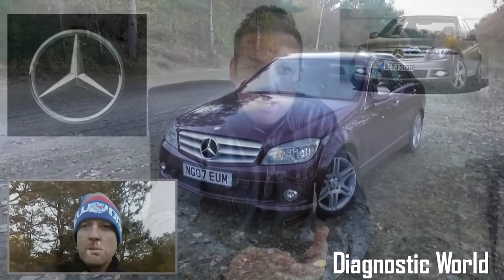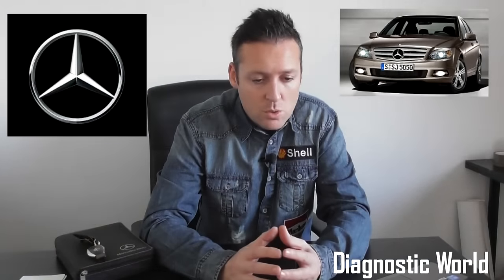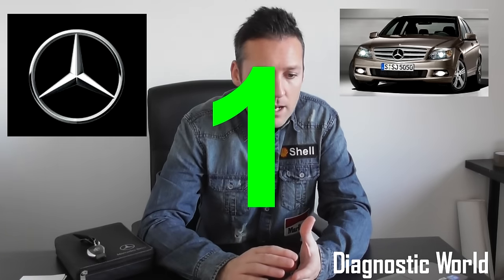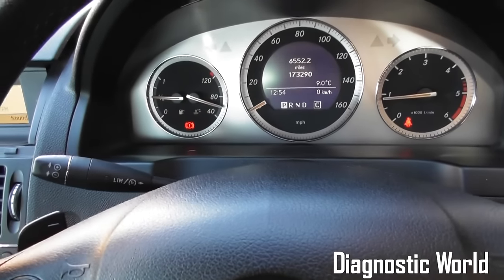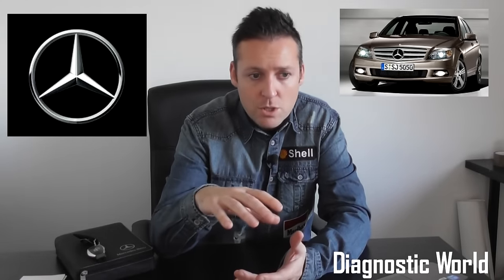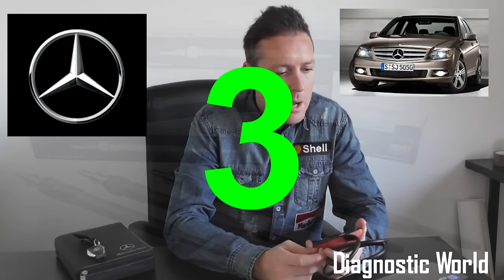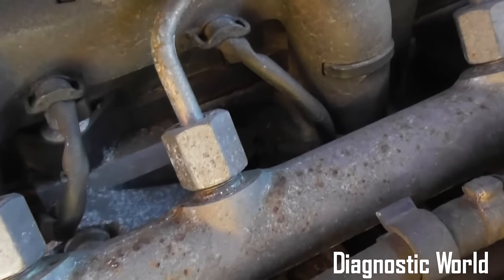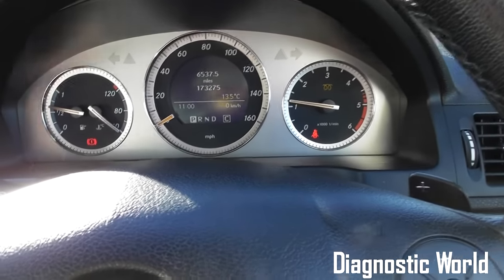W204 C Class - 5 Things That Will Break (2007 - 2014)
Here is my list of 5 things that will break in your Mercedes C Class. This video will help you if you own or are thinging about owning a W204 C Class (2007 to 2014 model)

The i980 as shown in this video is available here (NEW VERSION MB v1.0)

-- TOP PORSCHE PRODUCTS FOR THIS YEAR--

101 Projects book for Porsche 911

101 Projects book for Porsche Cayman/Boxster

CARLOCK Tracking Device

Porsche Design Aftershave

Porsche Flat 6 Boxer Engine

Porsche Cap

C-Tek charger

Porsche Ceramic Mug

-- Video Equipment Used in my vlogs --

DJI Mavic Pro 2

Sony RX100 Mk7

Go Pro hero 8

DJI Osmo Action

DJI Osmo Pocket

Rode Wireless Go Mic

FOLLOW the Porsche Network on Social Media.